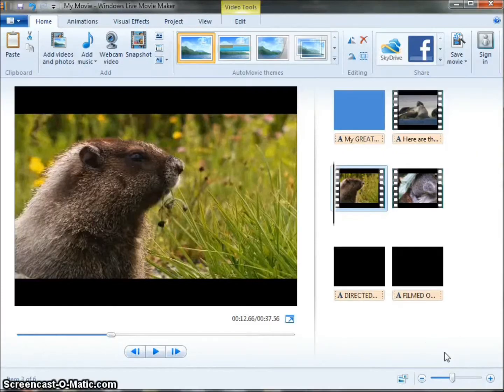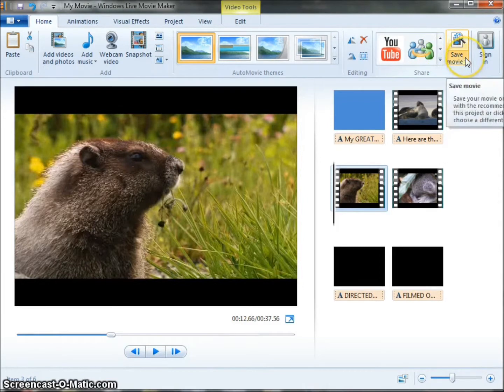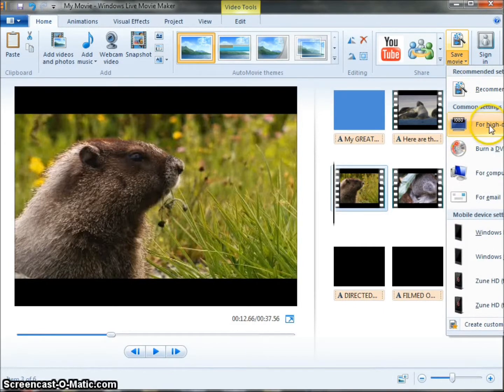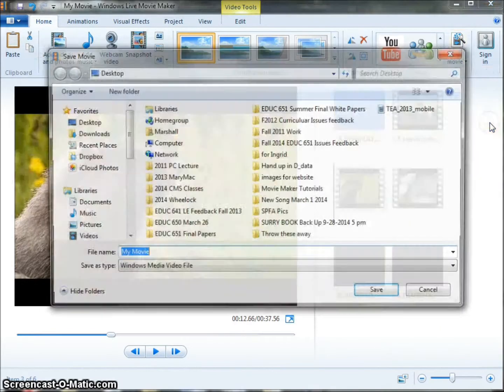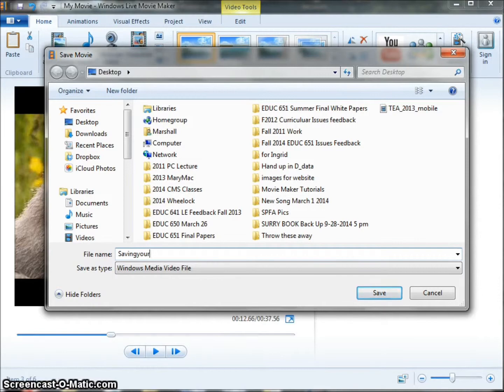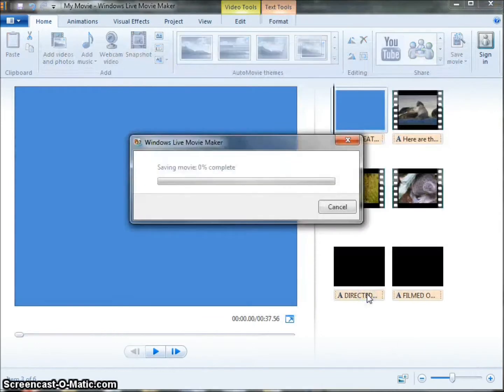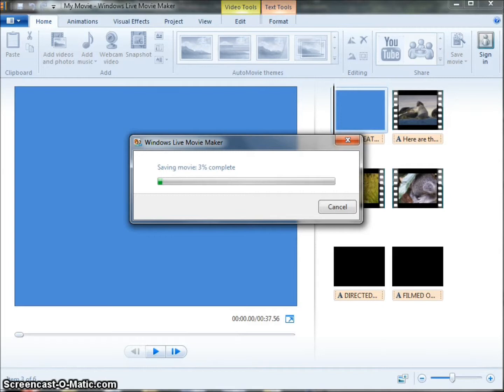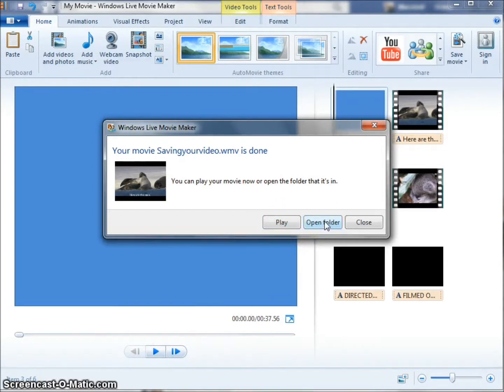Windows Live Movie Maker: Saving your video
A brief tutorial on how to save your Windows Live Movie Maker project to share with others.